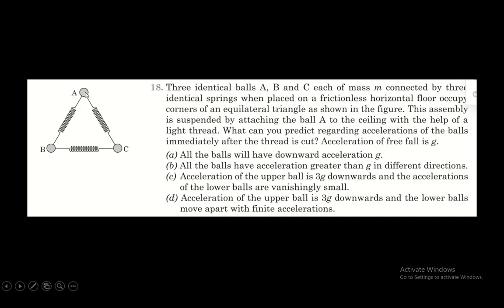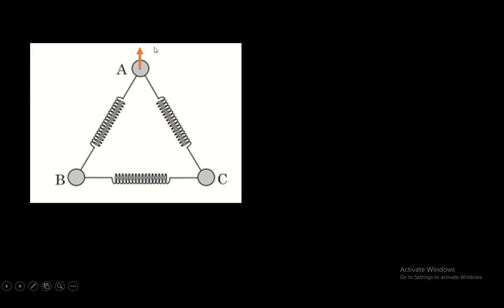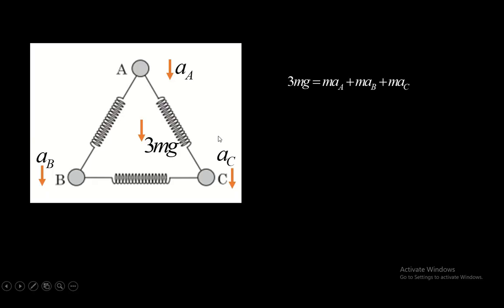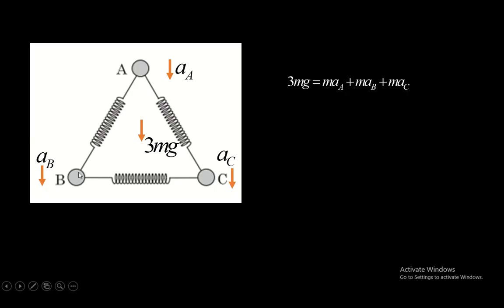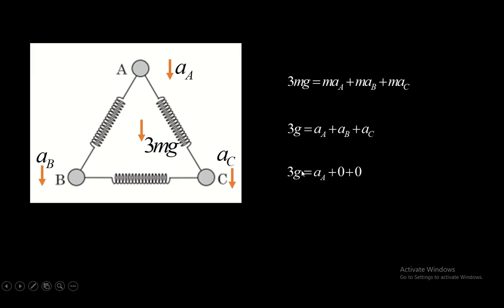Q18 | MCQ | NLM | PATHFINDER – Three Identical Balls Connected by Springs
Q18 from PATHFINDER – NLM (Newton’s Laws of Motion).

In this problem, three identical balls are connected by identical springs and arranged at the corners of an equilateral triangle. The upper ball is suspended from the ceiling by a light thread. The key question is: what happens to the accelerations of the balls immediately after the thread is cut?

This is an excellent conceptual problem involving Newton’s Laws, spring forces, symmetry, and instantaneous acceleration. The solution shows how to analyze the forces immediately after cutting the thread without getting confused by the changing spring lengths.

🎯 For IIT JEE Main & Advanced aspirants

Question: Three identical balls A, B and C, each of mass m, are connected by identical springs and placed at the corners of an equilateral triangle. What can you predict regarding their accelerations immediately after the thread is cut?

📚 PATHFINDER | NLM | Q18
🎓 IIT JEE Physics with PK Shukla